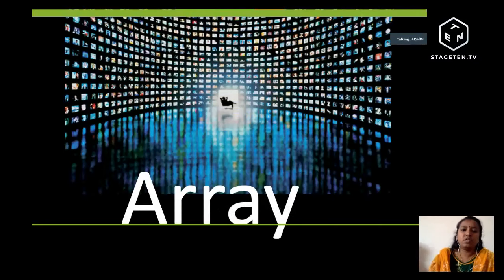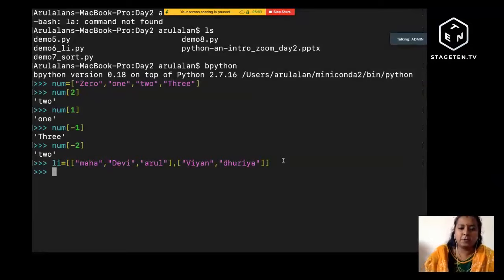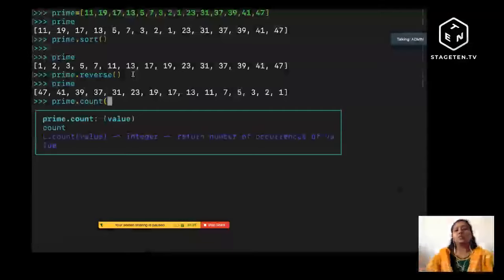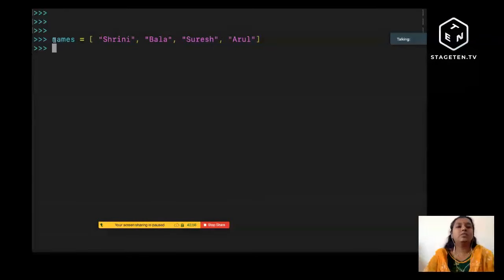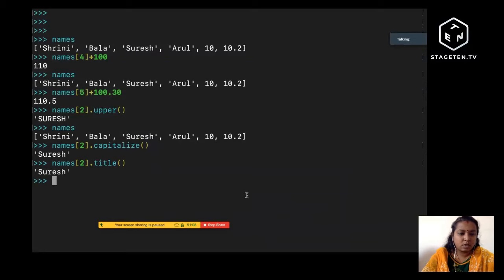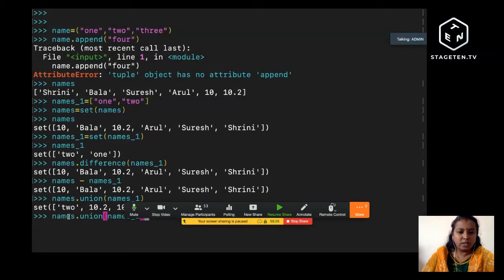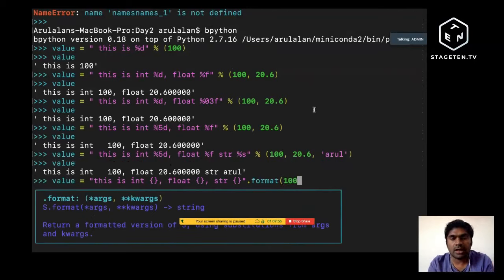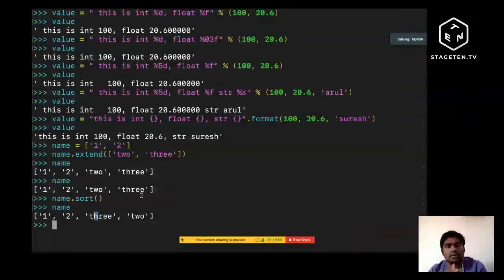NCMRWF-Python-Day2-Webinar-LiveStream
NCMRWF, MoES is hosting Python and CDAT live classes (10 hours) through Zoom (but it's limited to 100 registered participants), others can watch the live stream here (with 2 minutes delay). Set video quality to 720 pixels in case of your video quality is low. Refresh Video if not playing.

Live stream starts at 4 pm and ends at 5 pm IST from 29th March 2020 to 7th April 2020
Topic: Python CDAT Webinar Course
Python Instructor - Mrs. Mahalakshmi Arulalan
        Mar 29, 2020 04:00 PM - Day 1 : Python Introduction and Basics
        Mar 30, 2020 04:00 PM - Day 2 : List and String
        Mar 31, 2020 04:00 PM - Day 3 : Dictionary and Loops
        Apr 1, 2020 04:00 PM - Day 4 : Functions, Modules, File I/O
        Apr 2, 2020 04:00 PM - Day 5 : Demo on writing a program using File I/O, List, String, Modules, etc., and Contributions

CDAT (Climate Data Analysis Tools) & IRIS - Python Library Instructor - Mr. Arulalan
        Apr 3, 2020 04:00 PM - Day 6 : Installation of miniconda, and cdat8, Introduction to CDAT & cdms, numpy, MV2
        Apr 4, 2020 04:00 PM - Day 7 : genutil, cdutil,  cdscan
        Apr 5, 2020 04:00 PM - Day 8 : cdtime, plotting lib - vcs, xmgrace, matplotlib
        Apr 6, 2020 04:00 PM - Day 9 : IRIS & CDO-python
        Apr 7, 2020 04:00 PM - Day 10 : Concluding Sessions (Usage of Python at NCMRWF) and Contributions

We will answer for sure but after some delay.

P.S. If the power supply gets down at our place, we will come back to live stream by using the mobile network in a while, so kindly bear with us in case of trouble during live streams.

(Or search in youtube).